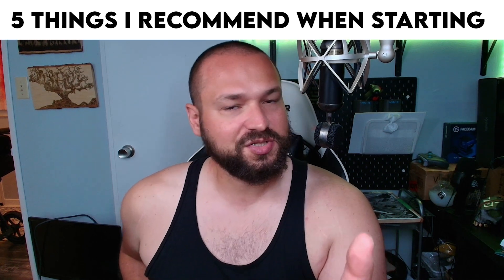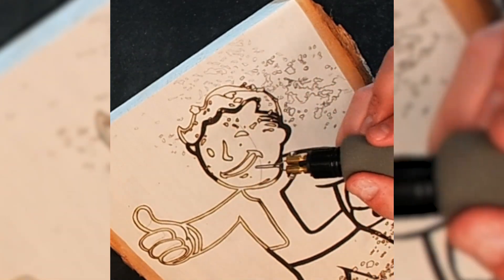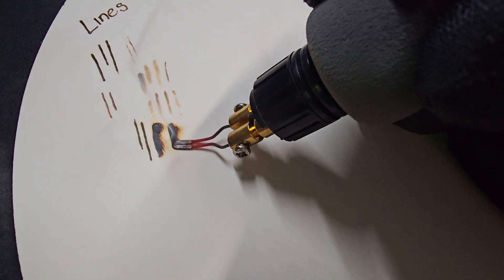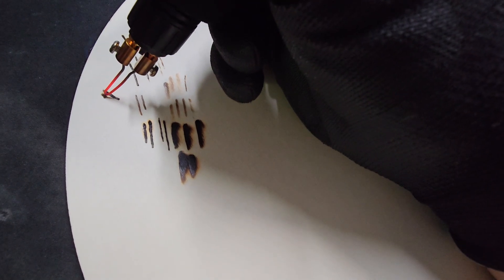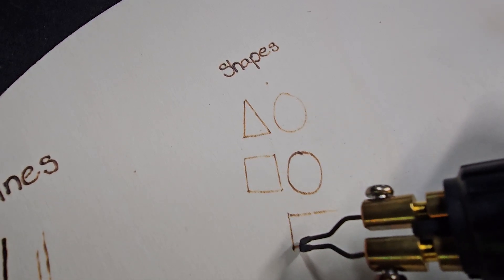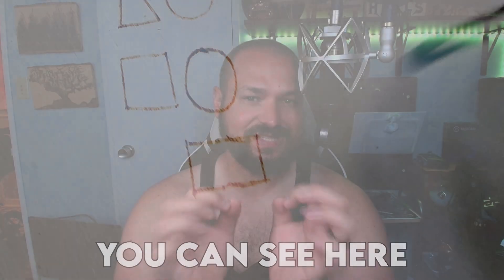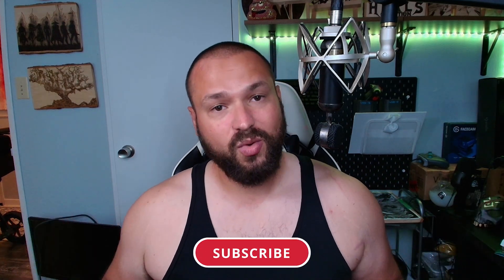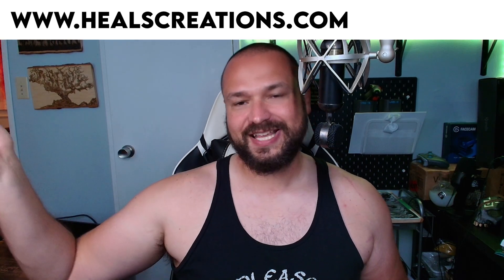5 BEGINNER Steps in Pyrography YOU Need to Start With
Here are my 5 tips you should follow when starting out in Pyrography (Wood burning)
These tips are intended to get your accustomed to the pen and the pieces you are working on.

and make sure to sign up for the newsletter.

🐴 Utilize the power of Merch from StickerMule. Stickers, Packaging, Wrapping, Shirts and a lot more

Rogue Energy is a premium energy and focus supplement designed to optimize your mental and physical performance. Unlike unhealthy, canned energy drinks, this powerful supplement can be taken daily for overall improved performance.

YOUTUBE GEAR:
📷 I utilize a Logitech MX Brio camera plus a Logitech Brio camera on the PC's. My microphone is a Blackout Spark SL mic (Blackout Spark no longer available). If you wanted to help the channel than please consider using this
HealPleaseHeal is powered by Logitech G

SMALL BUSINESS:
⬜ If you're a small business and do sales at shows or live events, consider applying for Square. A simple, low fee, no hassle point of sale system that allows you more options for customers to pay with next day money transfer.